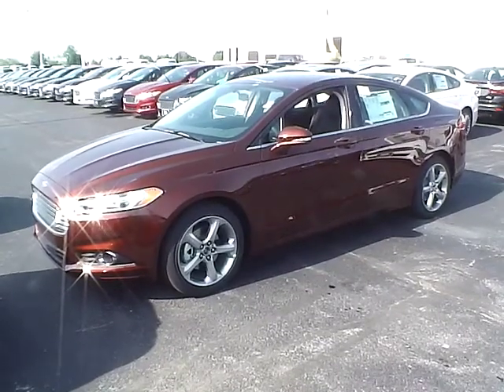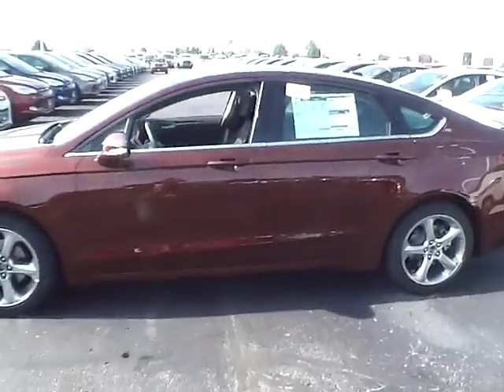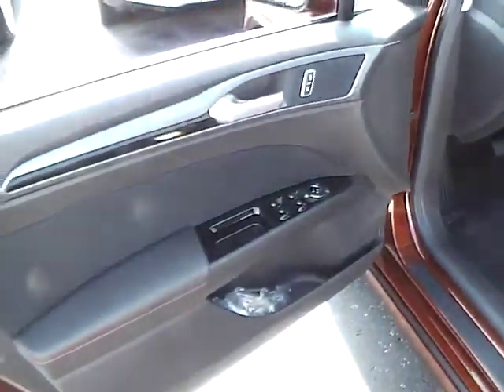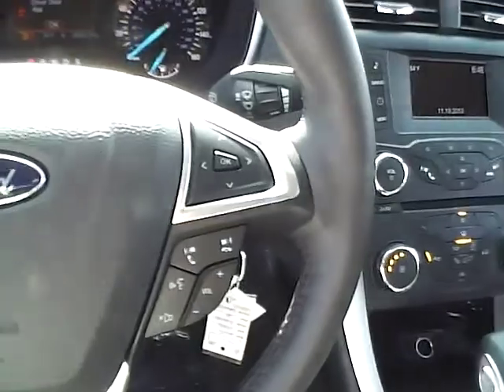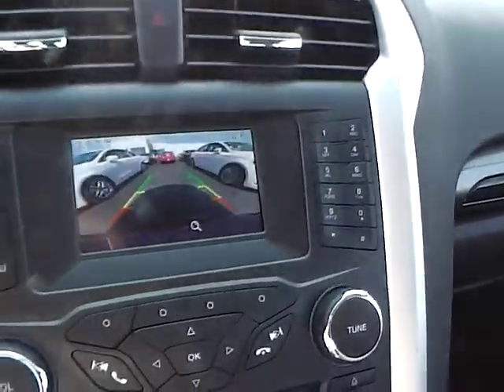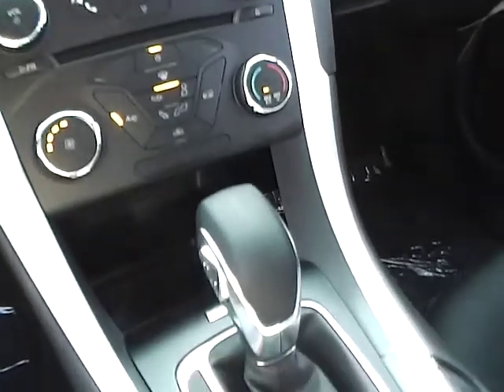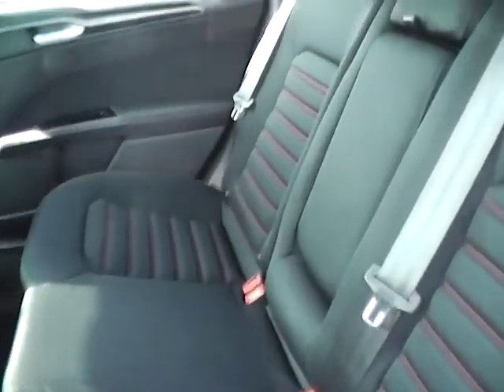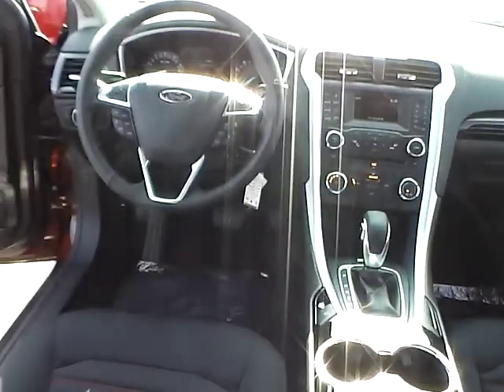2015 Ford Fusion SE For Sale Columbus Ohio